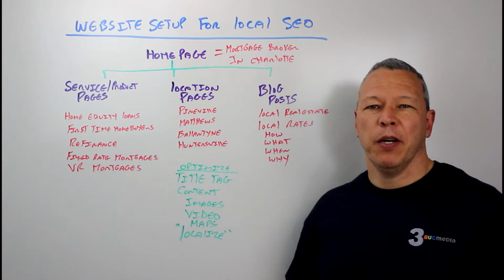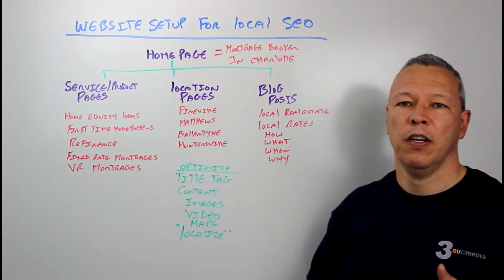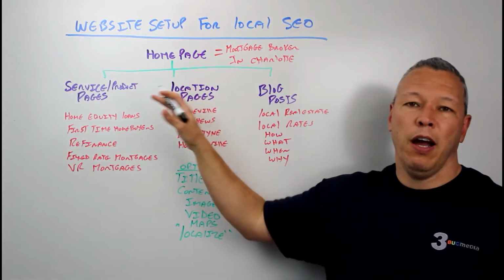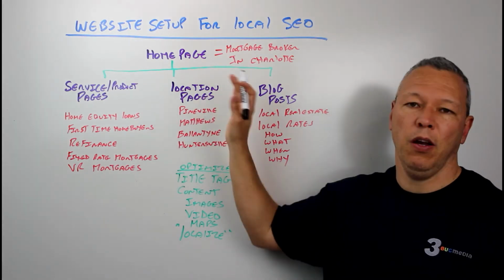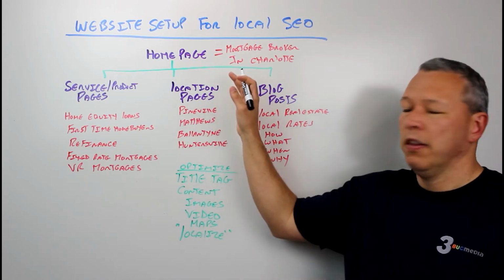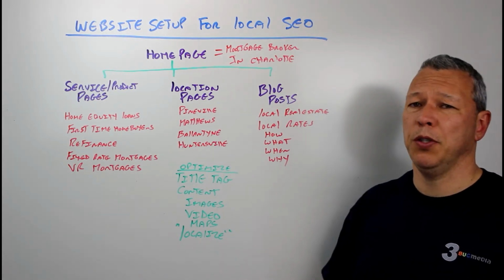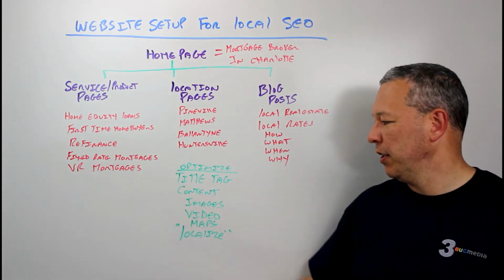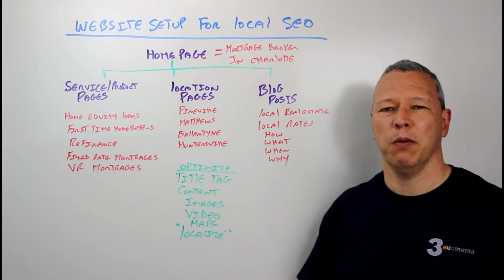How To Structure Your Website For Local SEO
3bug Media is an online marketing company that helps small businesses generate more leads and sales online.   We create online marketing strategies that work. From SEO to PPC to Conversion Optimization and marketing automation, we offer our clients a full-service web marketing experience with an open communication style and full attention to detail.